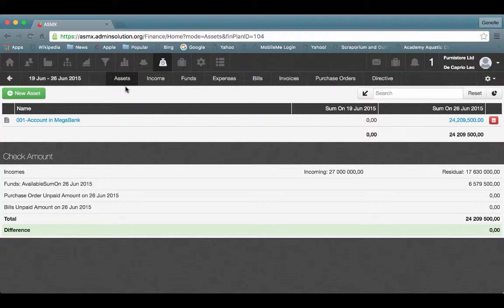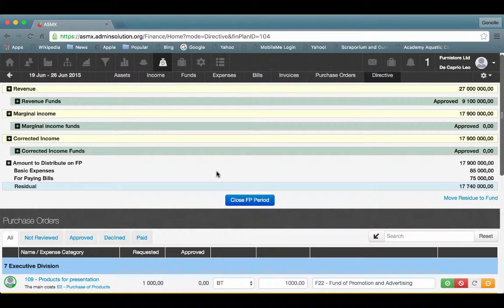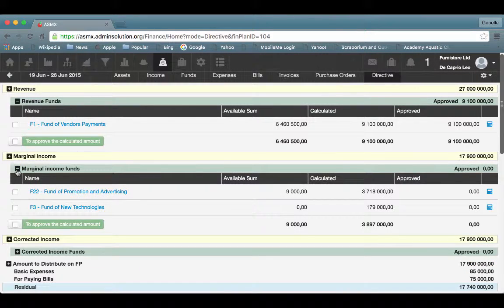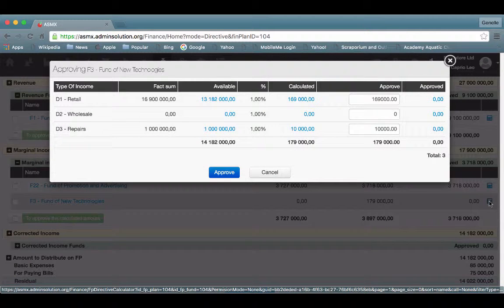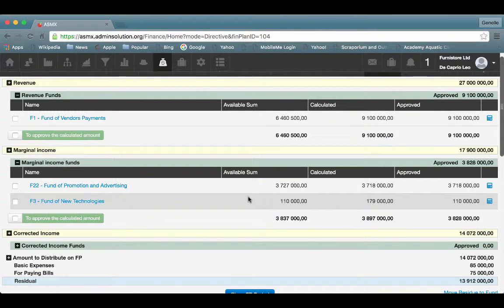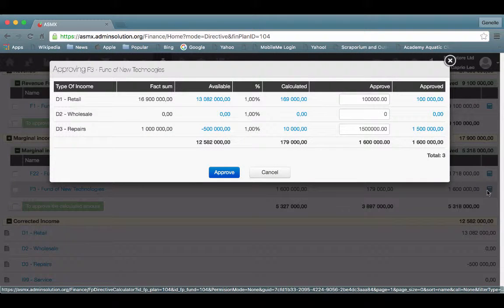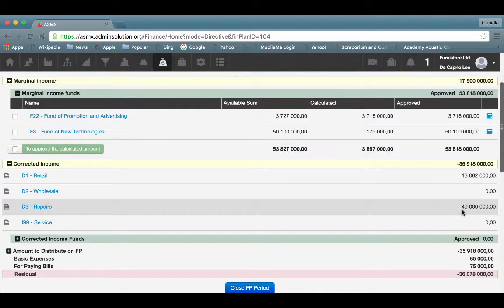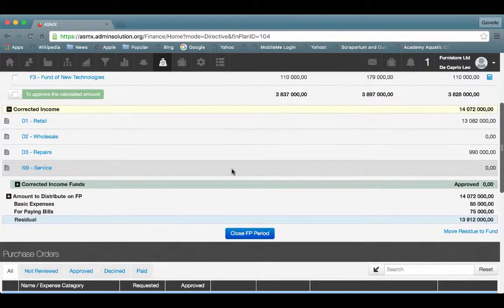2-15 FP Directive - Approving to Funds